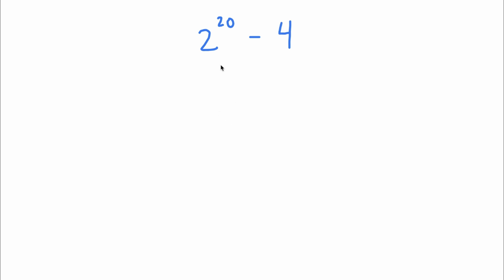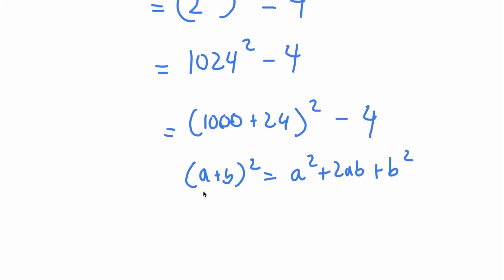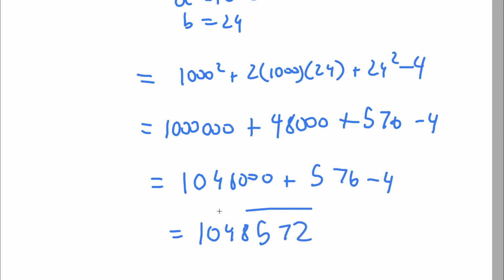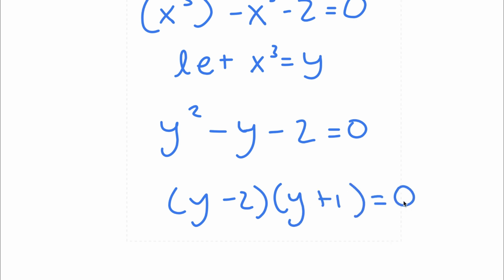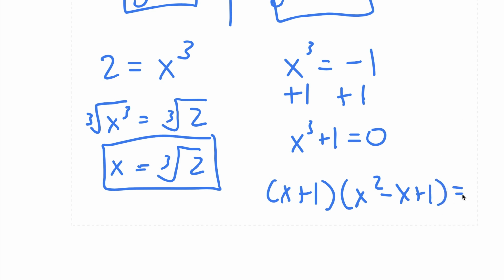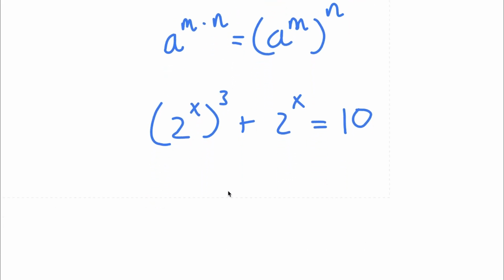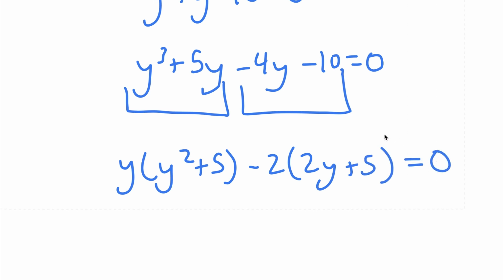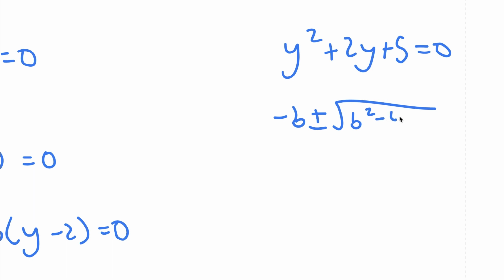A Simple Problem Thats Not So Simple | A Nice Exponential Equation